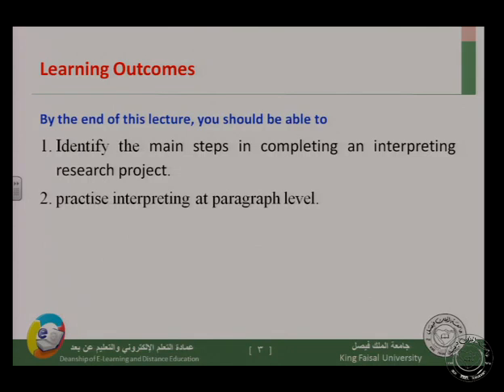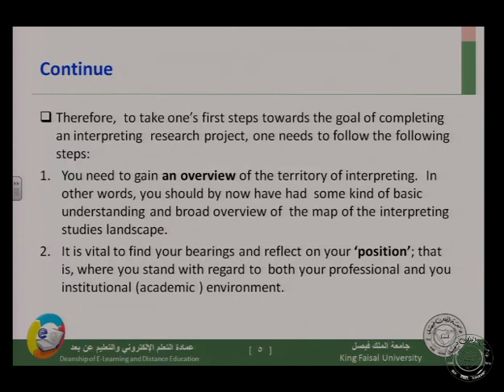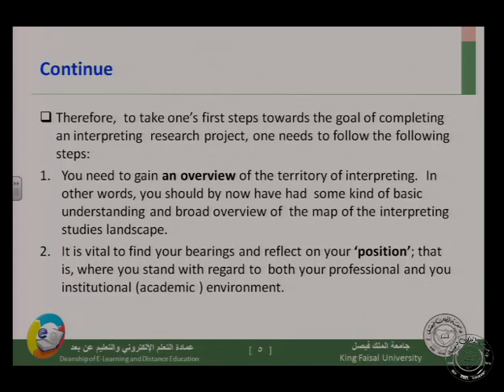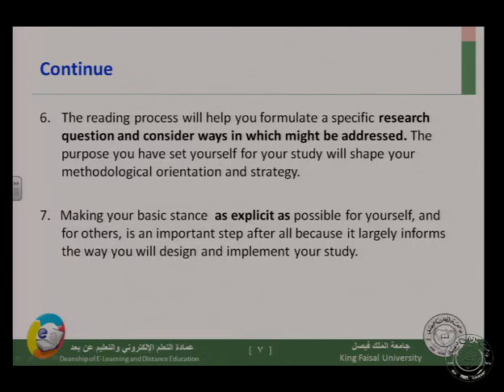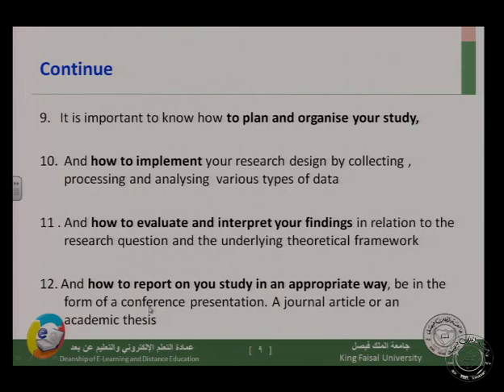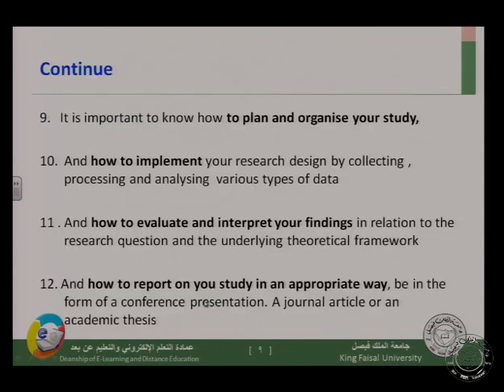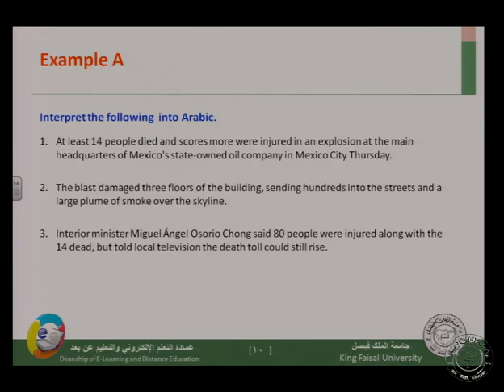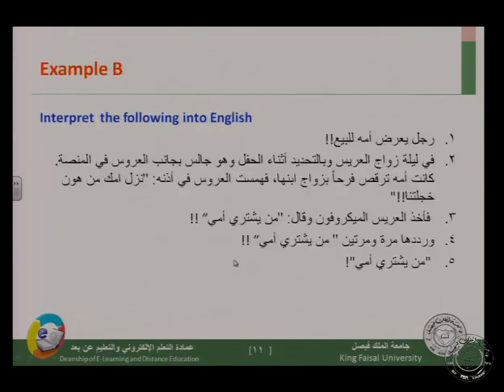13 Consecutive Translation No.473 Level 8 Dr. Ahmad M Halimah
Consecutive Translation No.473  Level 8 Dr. Ahmad M Halimah